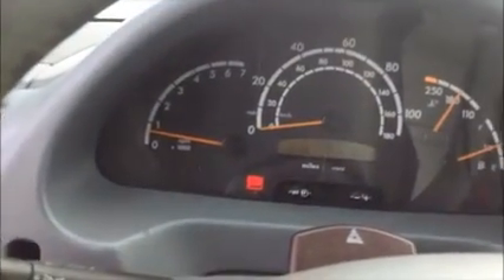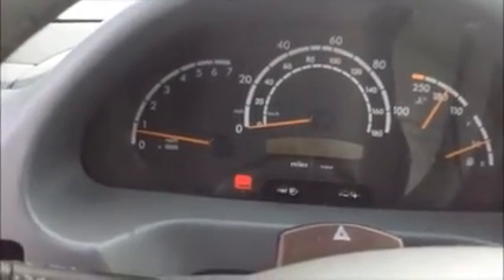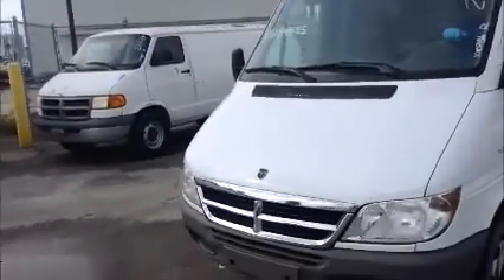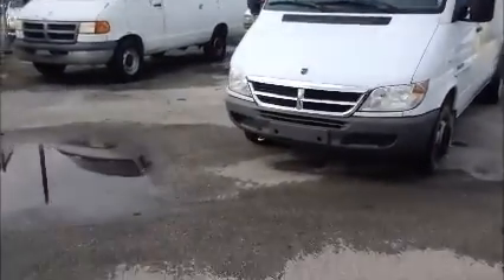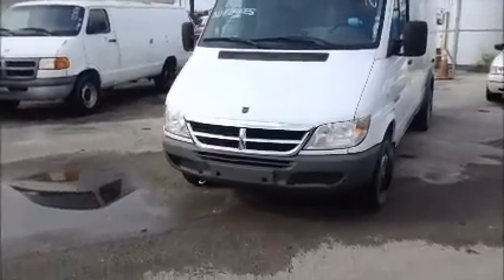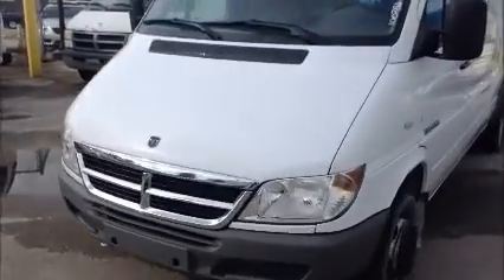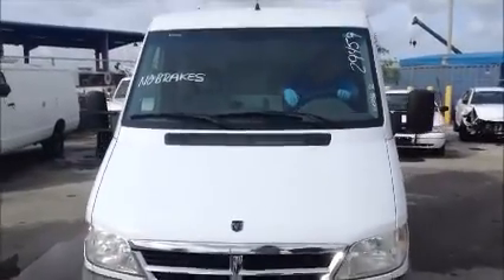GovDeals: 29459/ 2005 Dodge Sprinter Van 3500 Super High Cei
29459/ 2005 Dodge Sprinter Van 3500 Super High Ceiling 140-in. WB sold by Miami-Dade County, FL on GovDeals.com